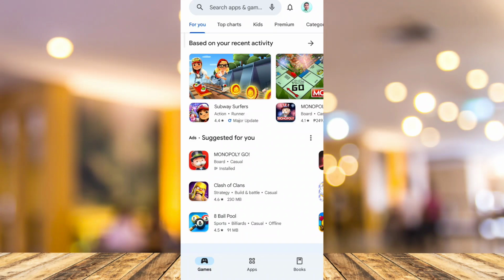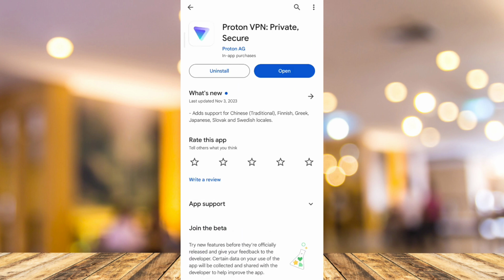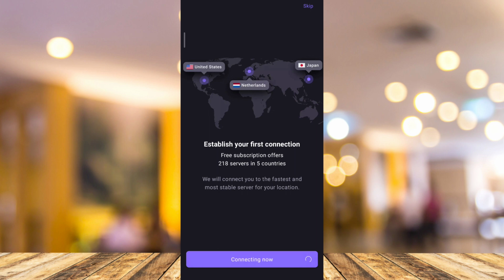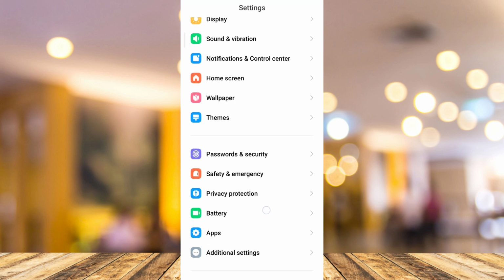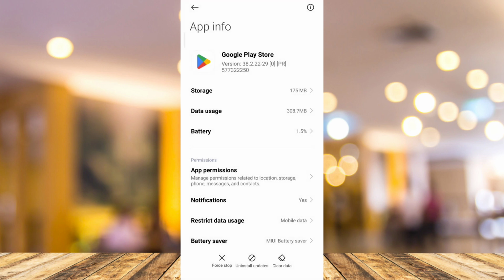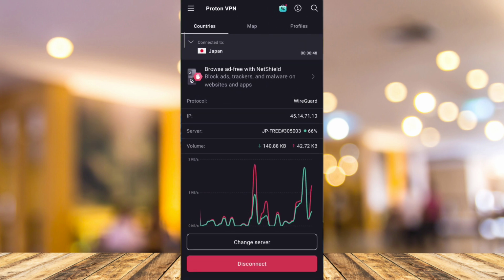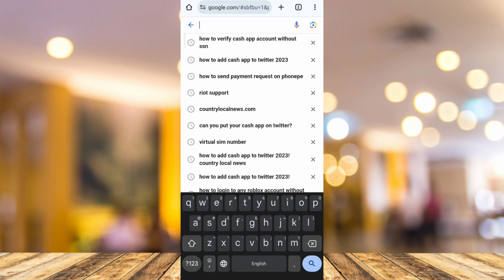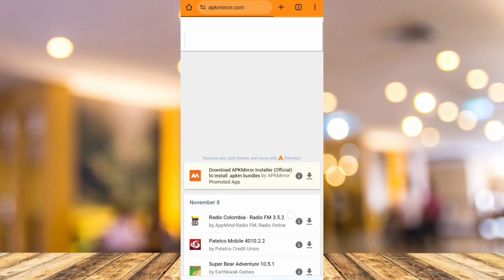How To Download Android Apps Not Available in Your Country (FIXED)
In this video I'll show you How To Download Android Apps Not Available in Your Country (FIXED) The method is very simple and clearly described in the video. Follow all of the steps & you will know how to download apps not available in your country Android!